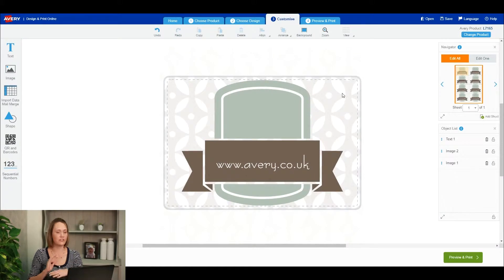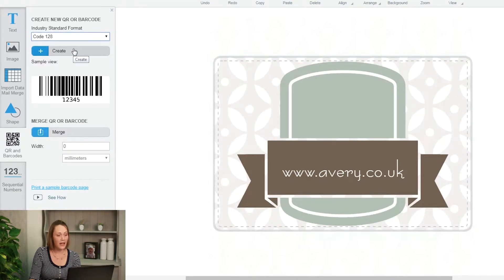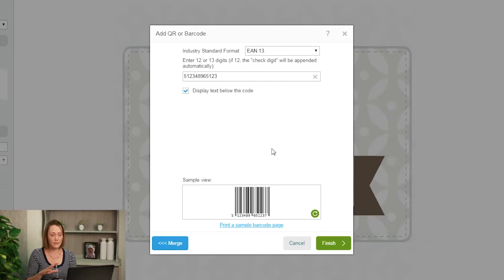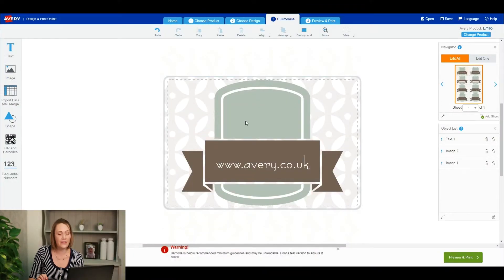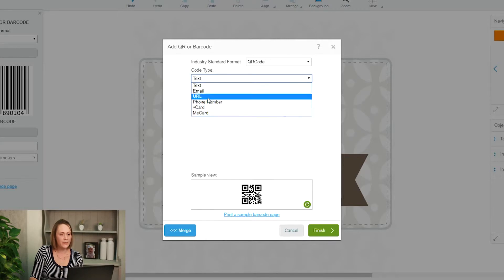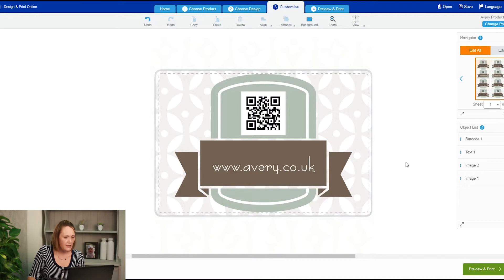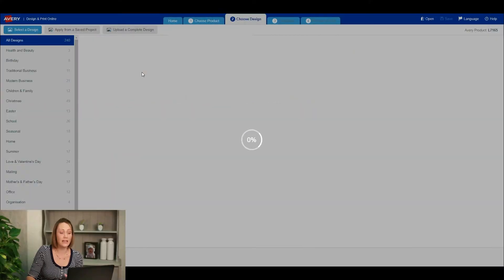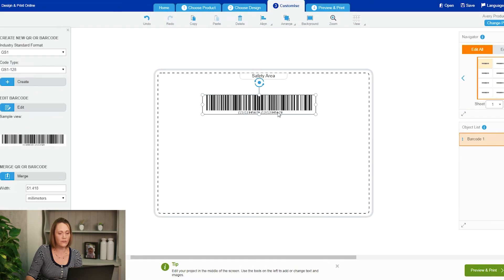How to use Avery Design & Print label templates – QR and Barcode Generator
If you ever need to print your own labels, then you need to know about Avery Design & Print label creator software.

We have created a new series of videos to walk you through the main features of Design & Print. In this video Sarah shows you how to Design & Print can generate different barcodes for you. Our software can handle various barcode types including the generation of QR codes, EAN-13, GS1-128, Databar and many more.
Have you ever asked:
How do I print barcodes on Avery Labels?
How do I use Avery Design & Print?
How can I add QR codes to Avery Labels?
If so, this video should answer all your questions!

Also in this series, we have videos that demonstrate
- how to create barcodes
- working with text
- printing tips
- adding curved text
- using the navigator tool
- merging addresses and other information
- adding sequential numbers